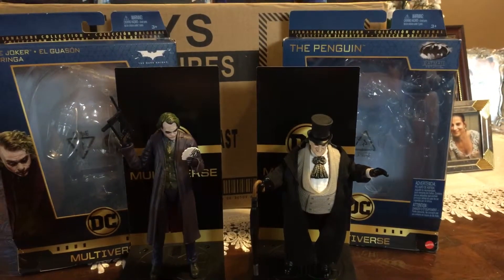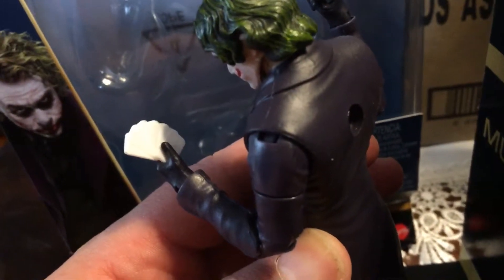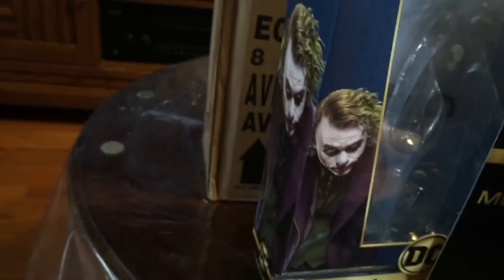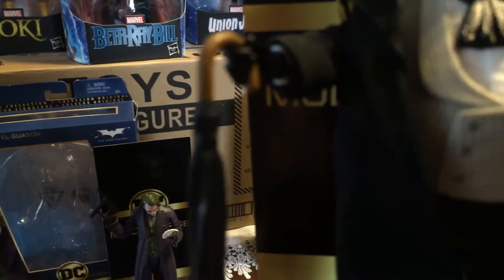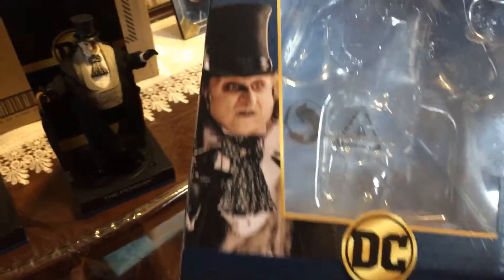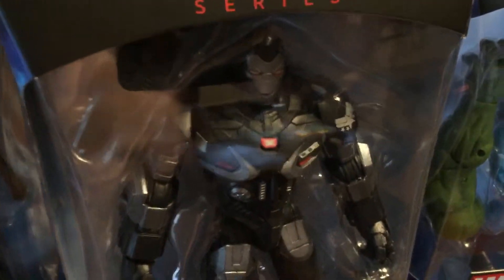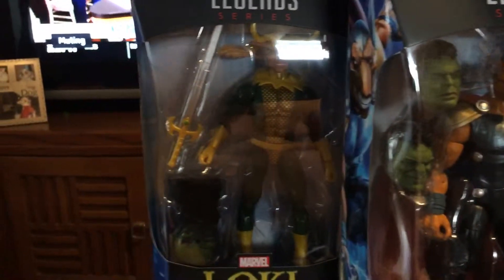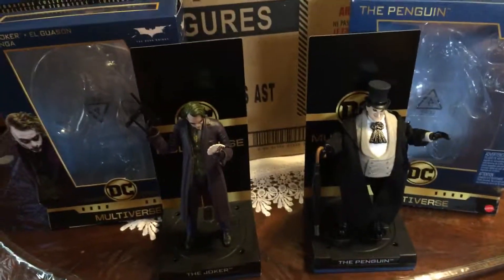A Hulking Wah,Wah,Wah‼️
Marvel Legends & DC Multiverse